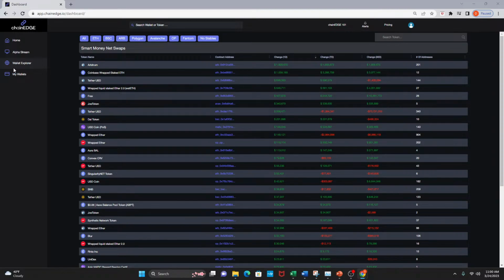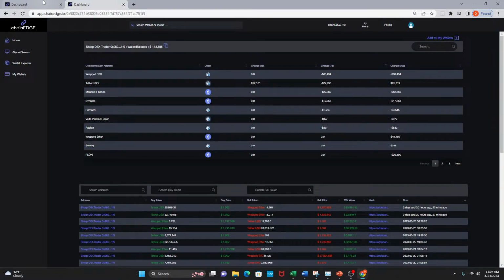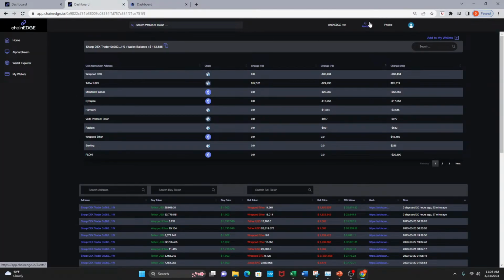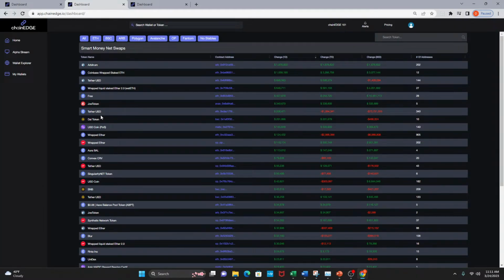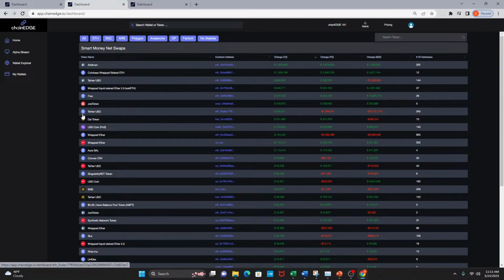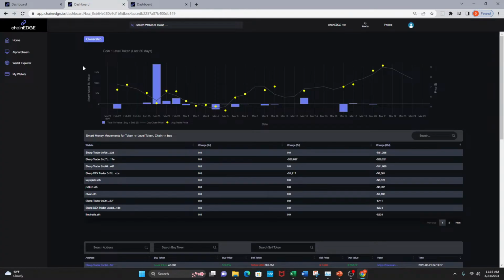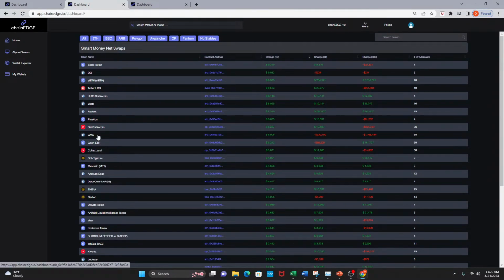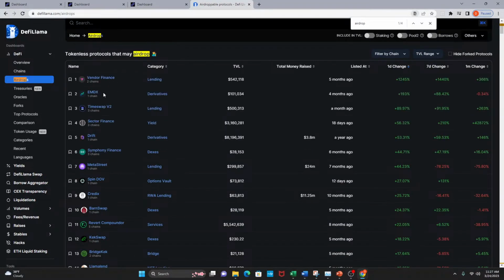ChainEDGE Workshop #1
Learn more about ChainEDGE, how we built it, how to use it, what improvements we have in the pipeline and an open forum to ask any questions